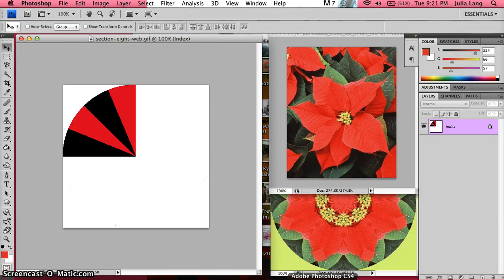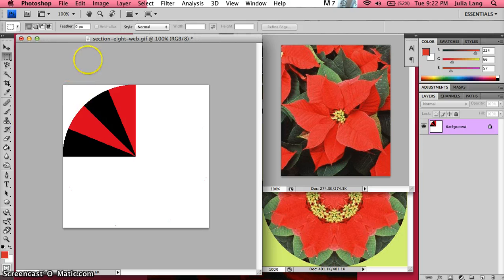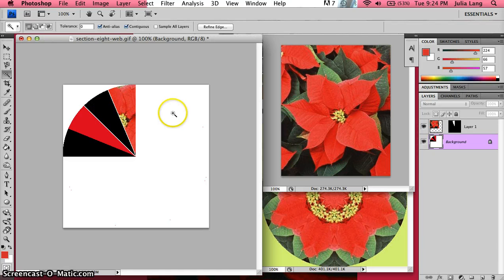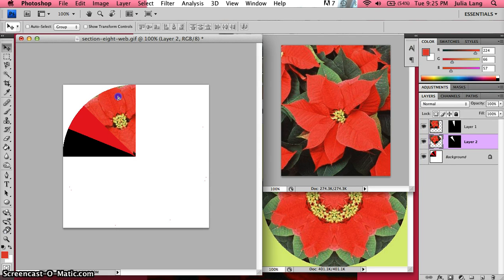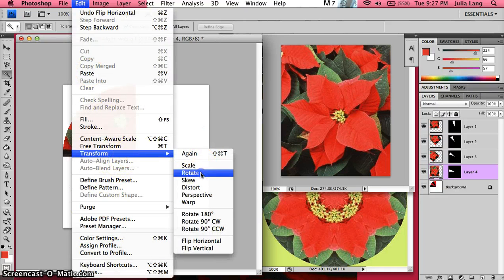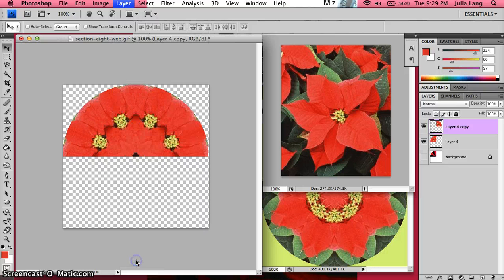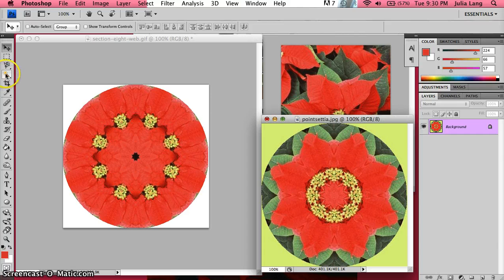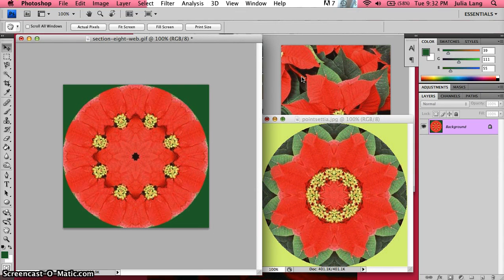Digital Mandala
This is a video tutorial for creating a Digital Mandala.  The directions were adapted from the original instructions that can be found on: